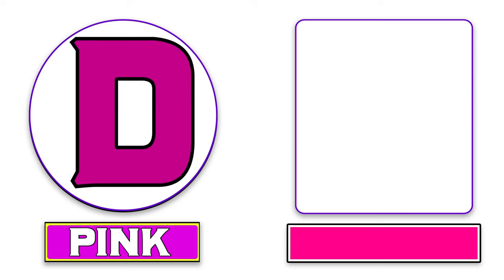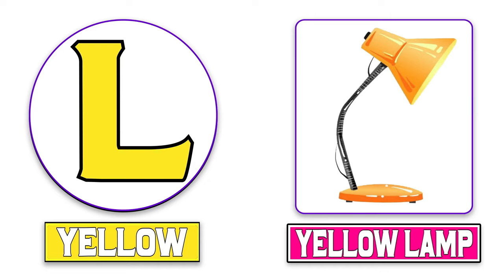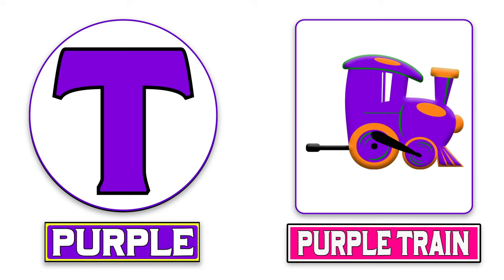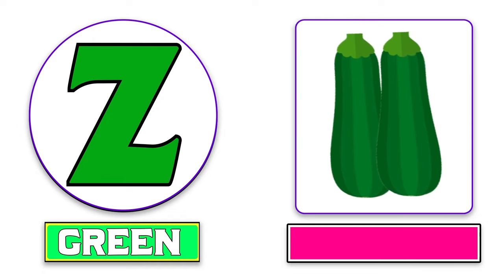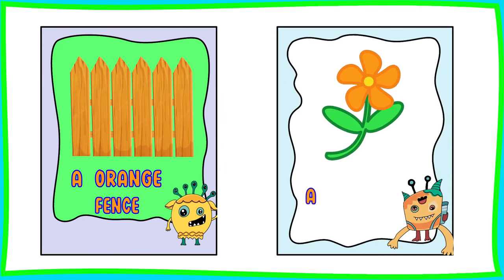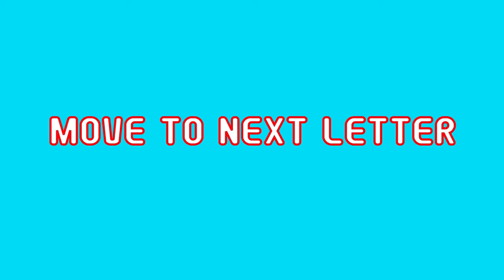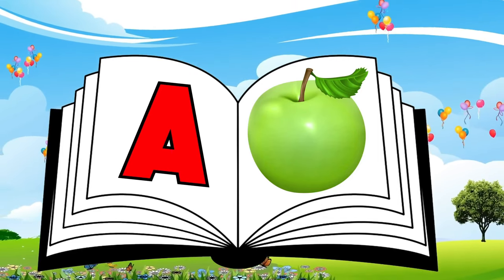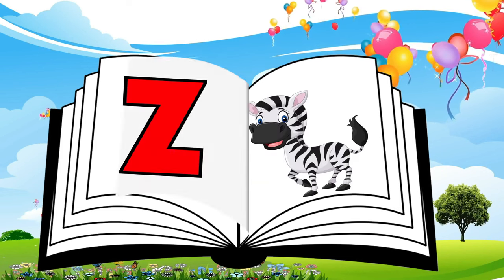Kindergarten Learning Videos For 3 Year Olds | ABC and 123 Learning Videos | Alphabets | Numbers